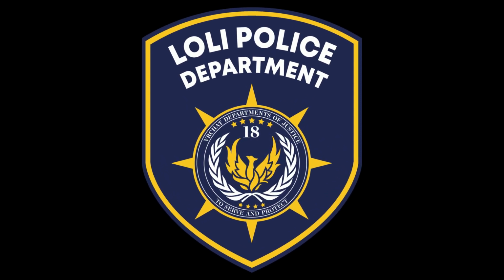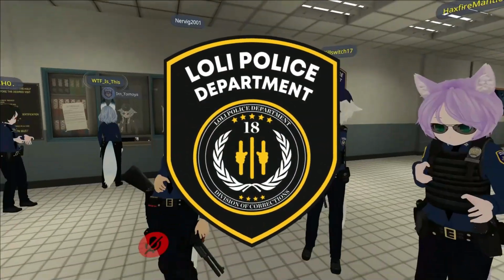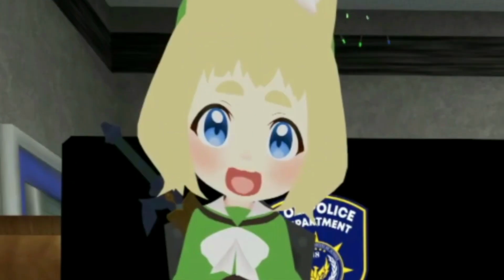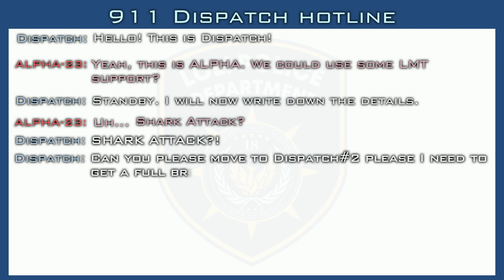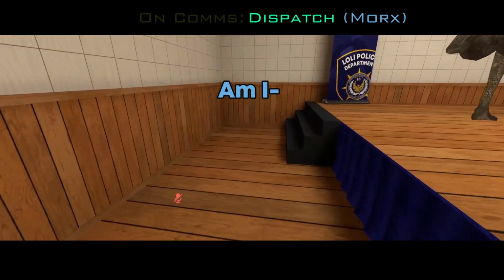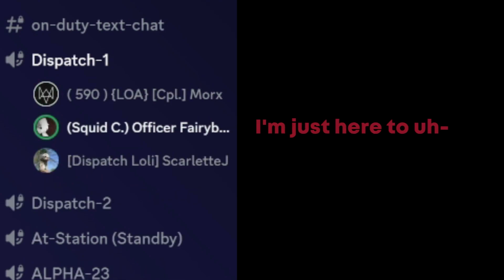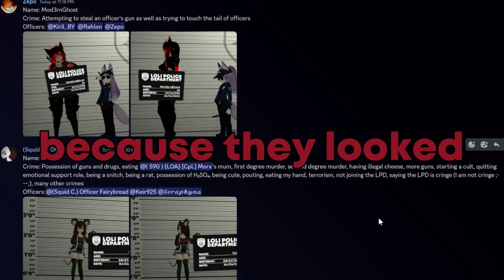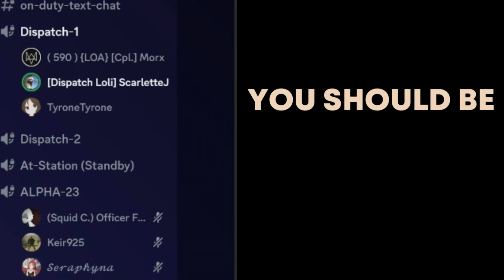VRChat LPD Dispatch Adventures - Episode 3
We return with the weirdest stuff in episode 3!
Now that we have such a large audience, it seemed fitting to give a 'LPD for Dummies' explanatory video to kick off the 3rd Episode!

The video was cut a bit shorter than expected due to data being corrupted (VRChat crashing crashes my PC sometimes 😭) but I hope you enjoy nonetheless!

Shoutout to Morx for dispatching in these events!!!

NOTE: The LPD is NOT an official force of VRChat but is in fact a roleplay community - serving the community.

No, I don't use a voice changer.
Yes, I am broke.

I want to thank the LPD and VRChat communities for making this possible, if it weren't for these large communities I wouldn't have been able to meet these wonderful people.